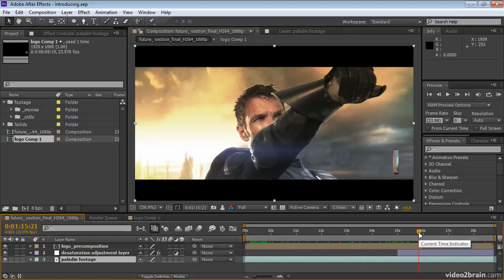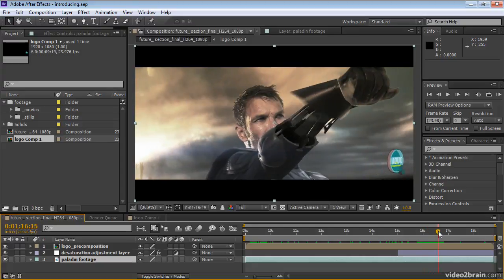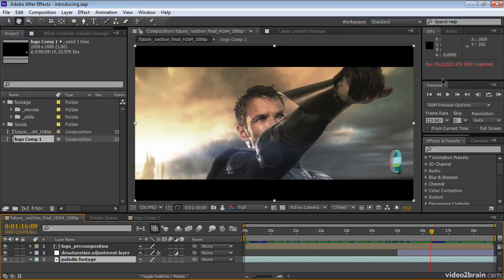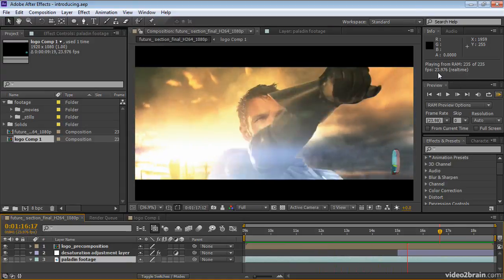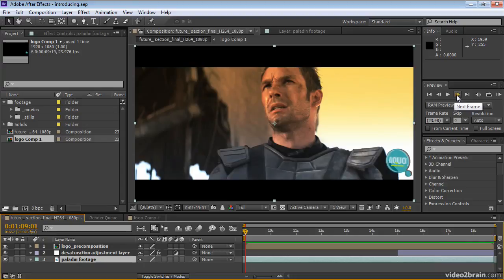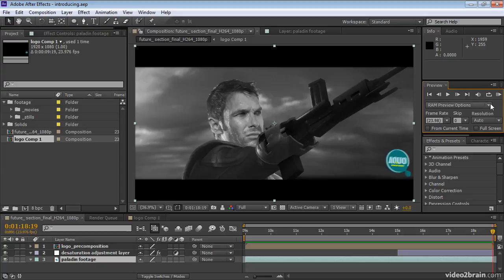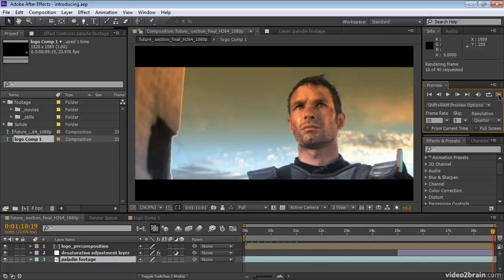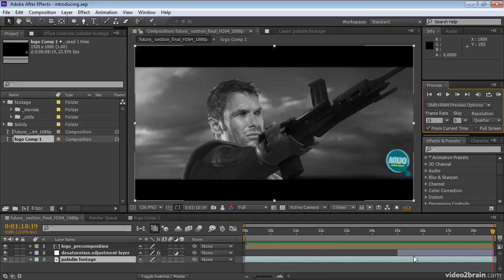02 04 v2b AfterEffectsCS6